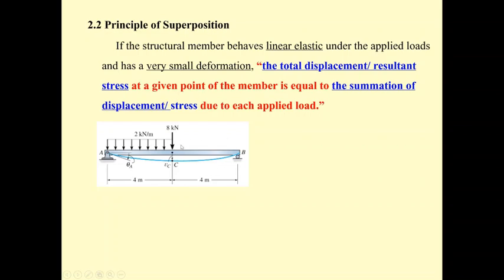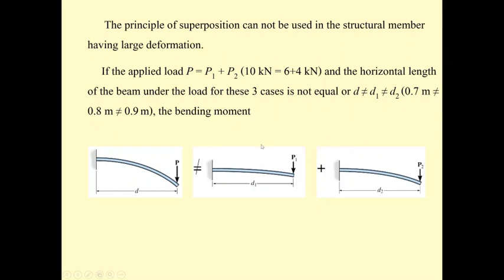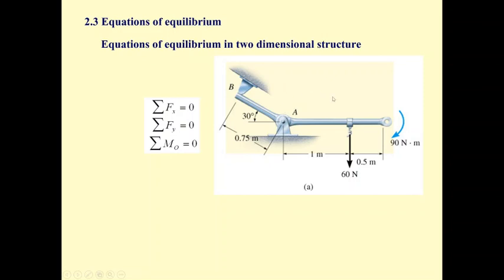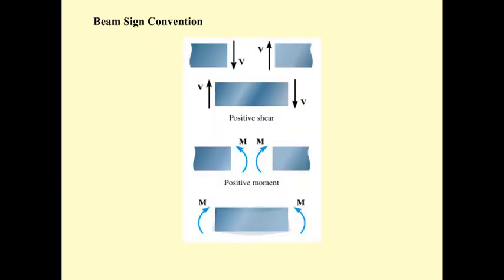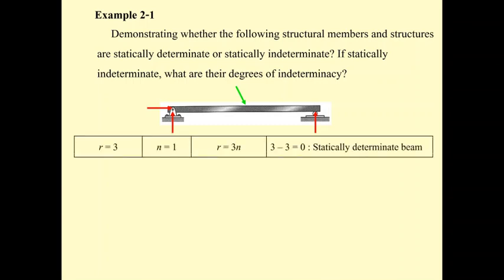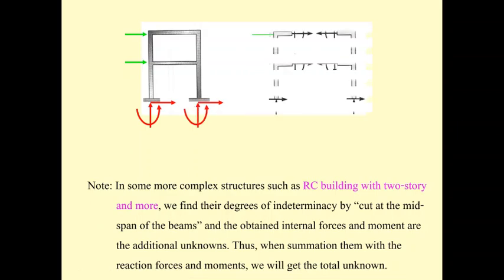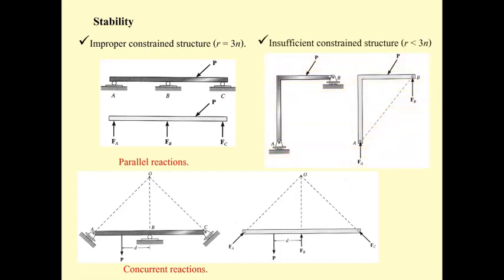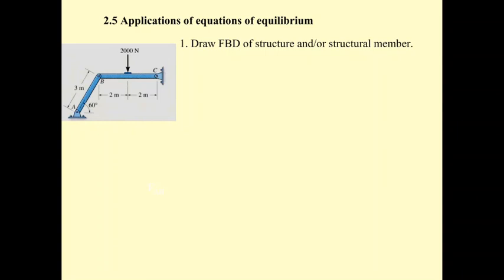582314 Ch 2 (Clip 2/4 Lec 3) Statically Determinate Strucs : Eqs of Equil_Determinacy and Stability